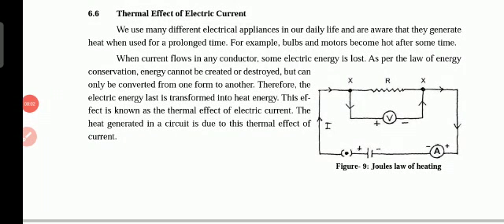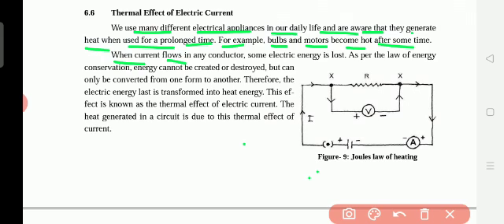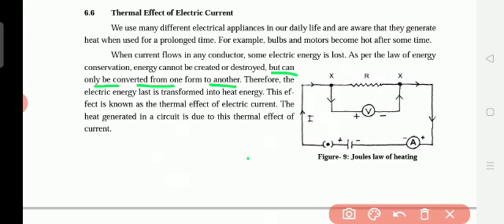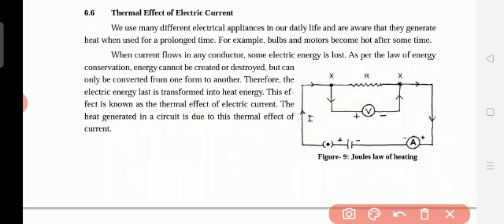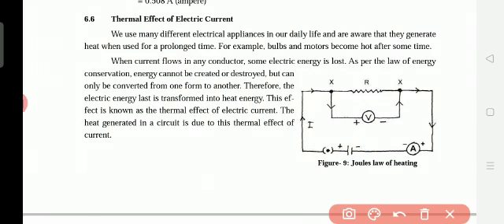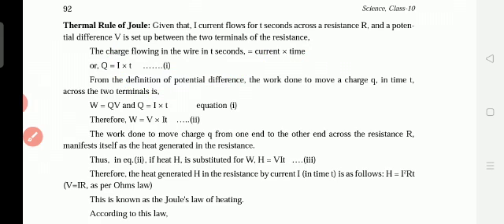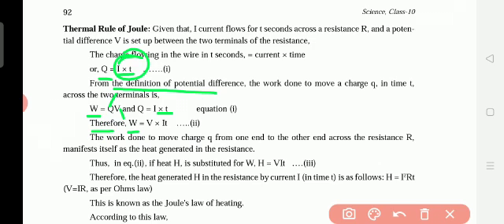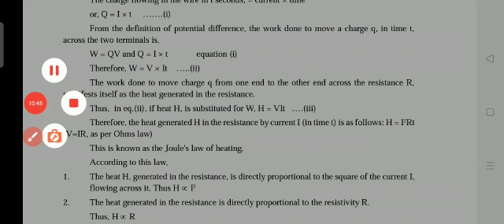Class X: Science - Chapter 15. Electric Current and Circuit _ Part 11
Thermal Effect of Electric Current